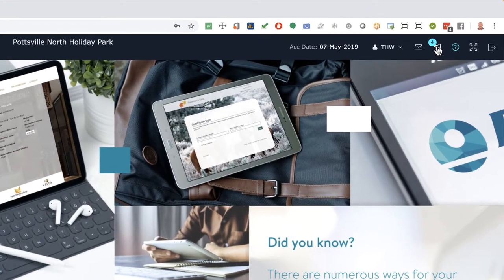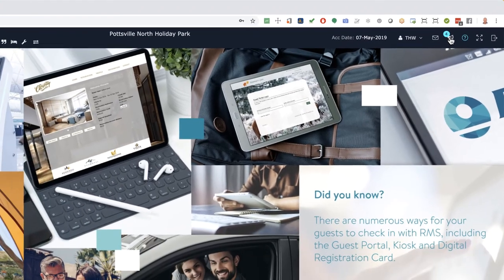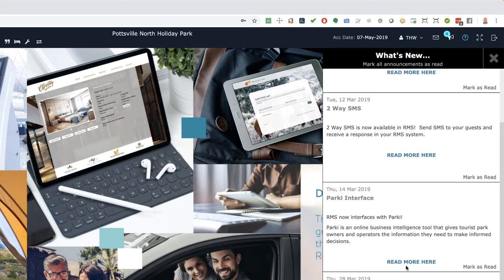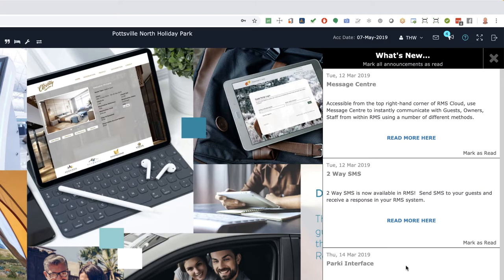New feature announcements in RMS 9+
Hello everyone. It’s Dave Jones here. I’ve been conducting RMS webinars and user workshops for over ten years and it still amazes me when I demonstrate older features that some audience members have never seen before.

Well that’s a thing of the past with the new announcement megaphone. From now on when RMS release a new feature, integration or channel management connection the details will be available here. A little blue circle will appear on the megaphone icon indicating the number of new announcements.

Click on the icon to expand the section. Each announcement will have a combination of text, images and links to help documents or YouTube channel videos.

Click on read more for the details and when you are done click Mark as read or if you have finished all the announcements click here.

You’ll never miss another new feature again.